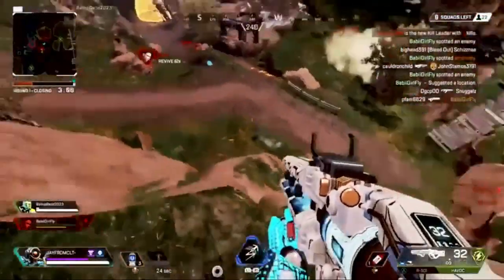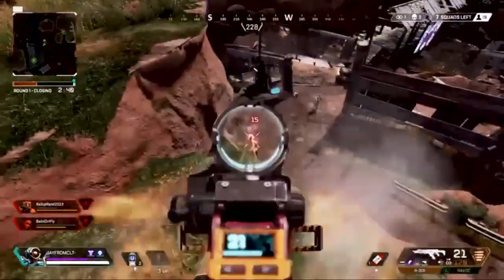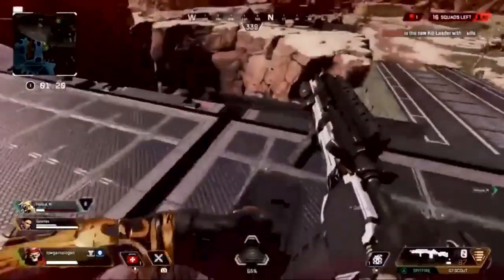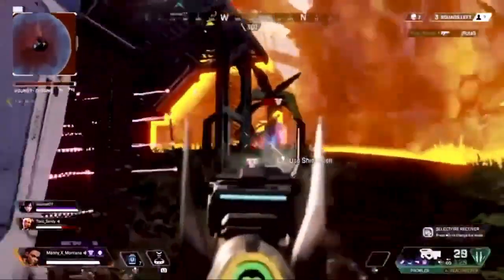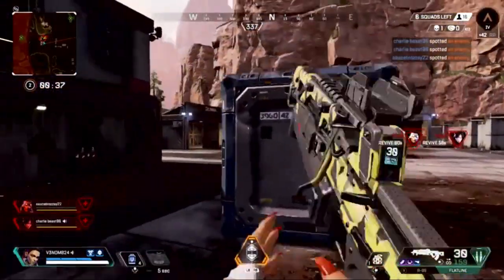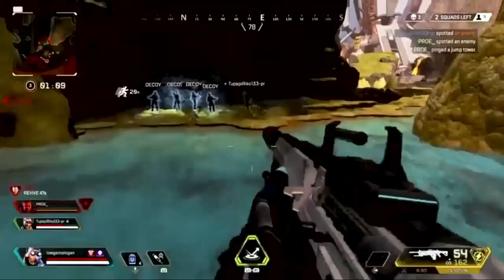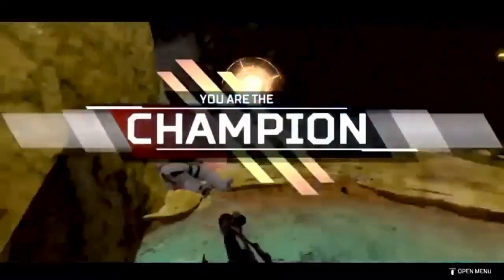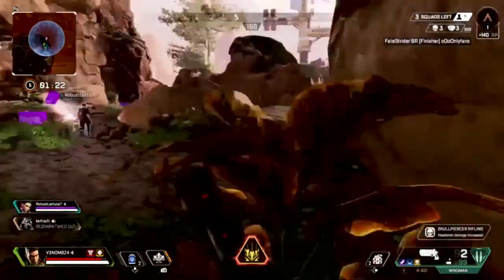5 NEW Advanced Tips and Tricks You Need To Know! - Apex Legends Season Five, tips and tricks ps4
Best Apex Sniper players !?! - Apex Legends WTF - Funny Moments - apex legends tips -

"Music